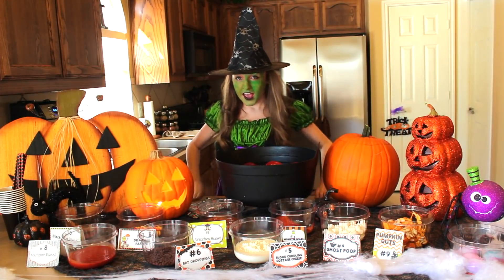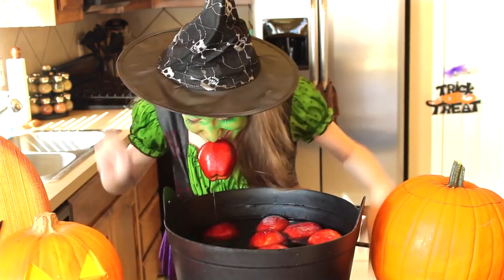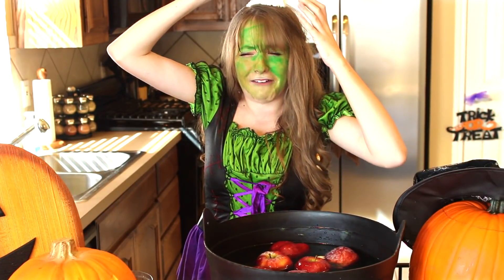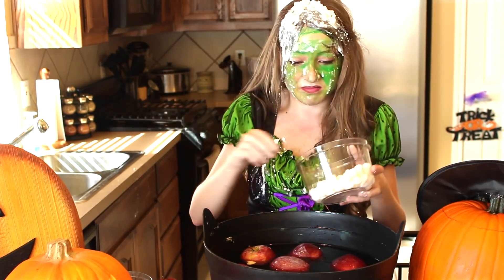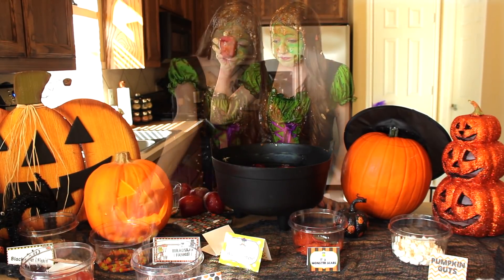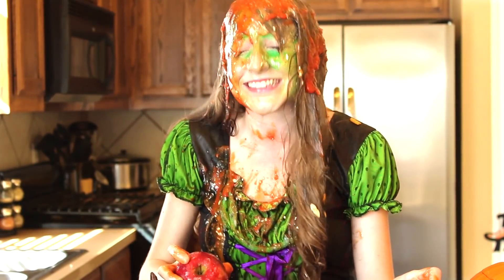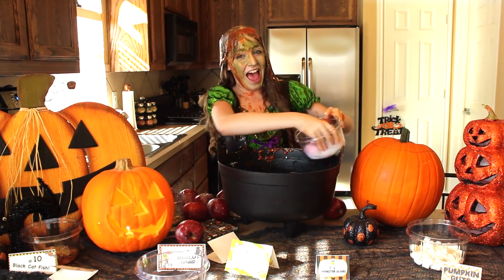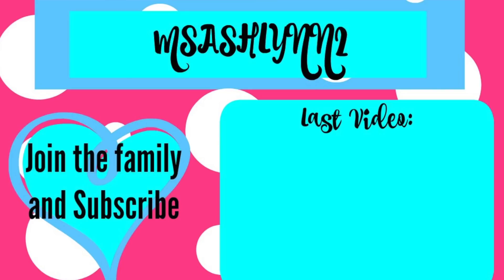Eat It or Wear It Halloween Challenge!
Lets kick off October with a fun challenge! Yes, This was filmed a while back when I had brown hair and bangs :P